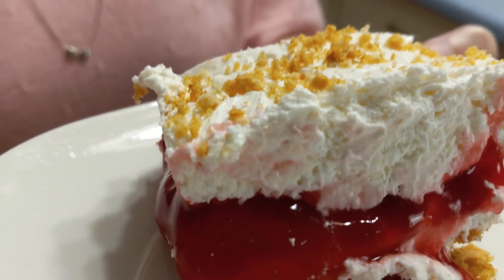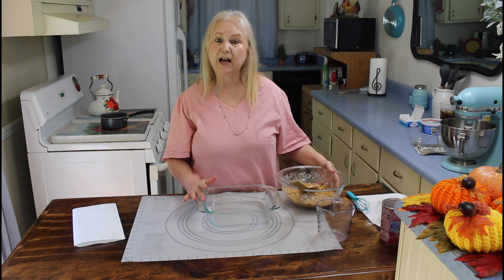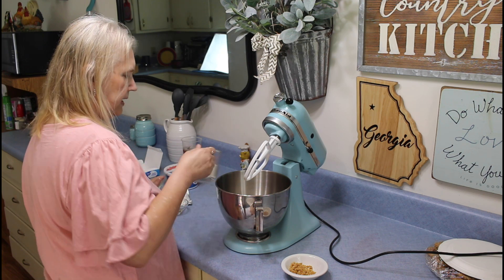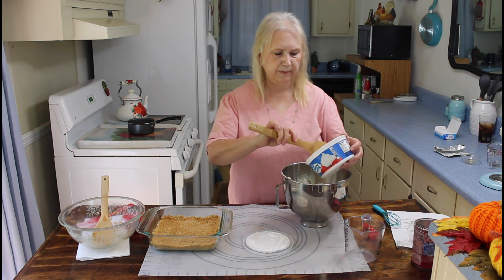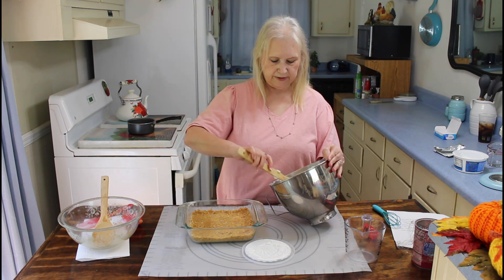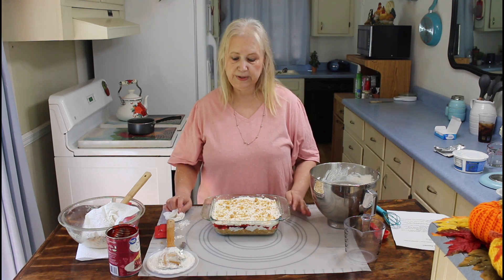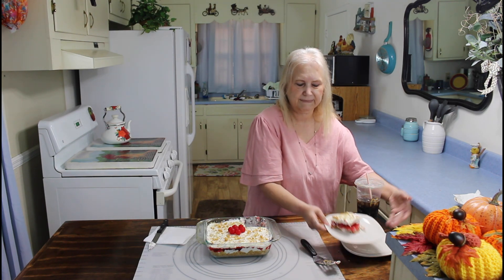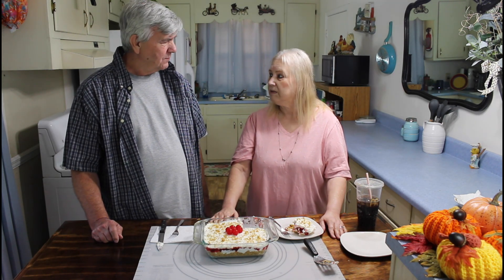No Bake Cherry Lush Dessert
Ingredients
• 1 ½ cups graham cracker crumbs about 1 package graham crackers
• 6 Tablespoons butter melted
• 8 ounce cream cheese softened
• ½ cup granulated sugar
• 1 teaspoon vanilla
• 8 ounce Whipped Topping
• 21 ounce cherry pie filling
Instructions
1. Spray a 9×9 inch pan with nonstick cooking spray.
2. Mix the graham crackers together with the butter in a small bowl. Reserve 2 tablespoons for the top.
3. Press the graham crackers into the bottom of the pan.  I like to use a flat measuring cup to press it down good.
4. Using a hand mixer, mix the cream cheese, sugar and vanilla together until light and fluffy.
5. Fold the cool whip into the cream cheese with a spatula.  Don’t overmix.
6. Spread half of the cream cheese mixture over the crust.  Then pour the can of pie filling over the cream cheese.
7. Lastly, spoon remaining cream cheese over the pie filling, gently smoothing it out.
8. Sprinkle with a couple tablespoons of the graham cracker crumbs & serve.

75 Tremont Dr. S.E.